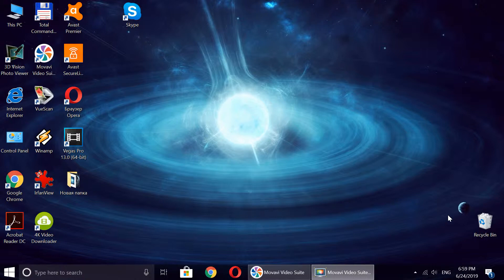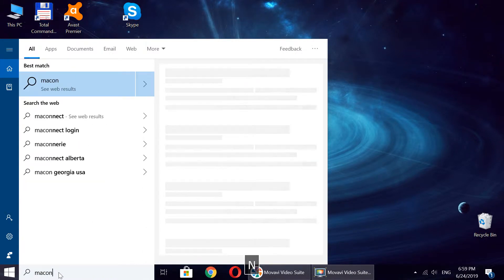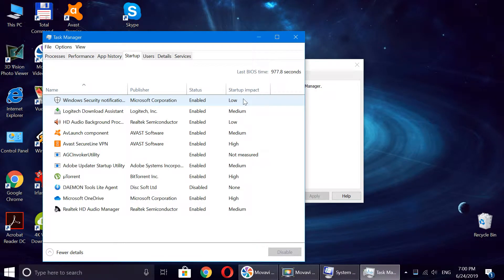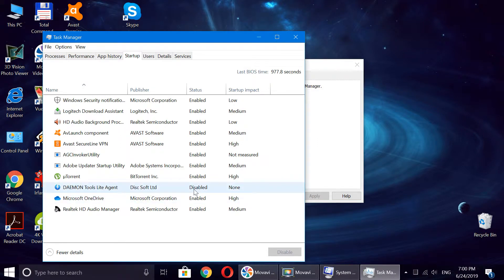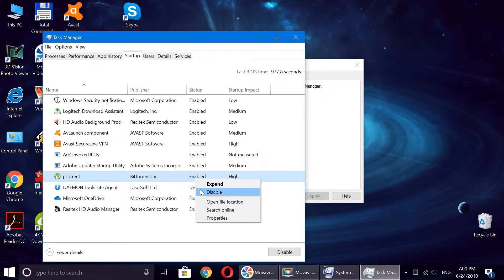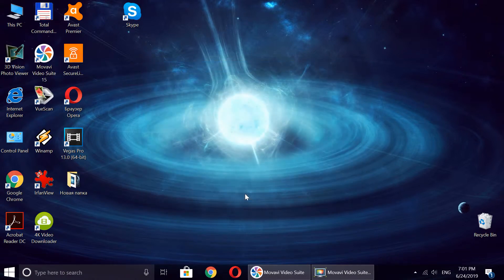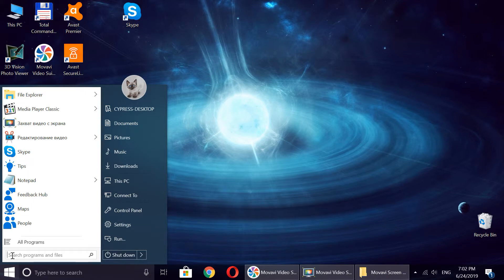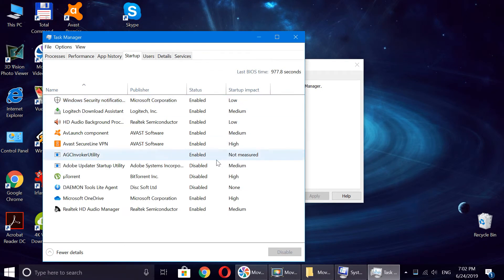Boost Your PC Speed: How to Disable Startup Programs in Windows 10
Optimize Your PC Performance: Manage and Disable Startup Programs in Windows 10. Many installed applications launch automatically at startup, causing slower boot times and reduced system efficiency. In this tutorial, learn how to quickly and efficiently disable unnecessary startup programs to boost your computer's speed and performance.